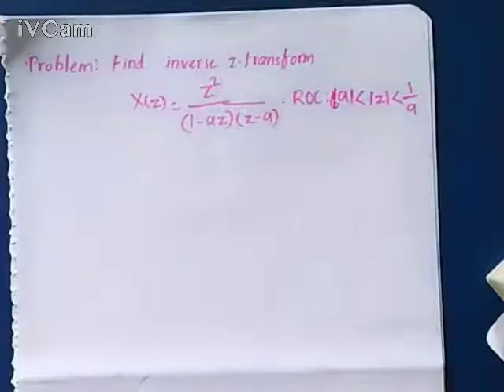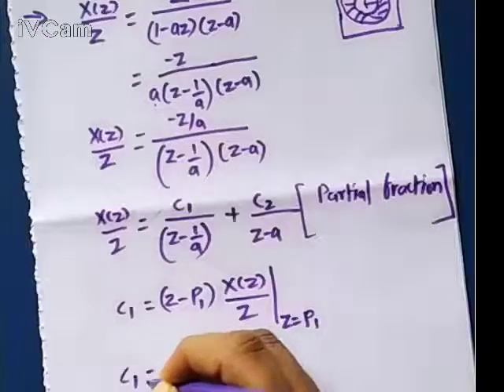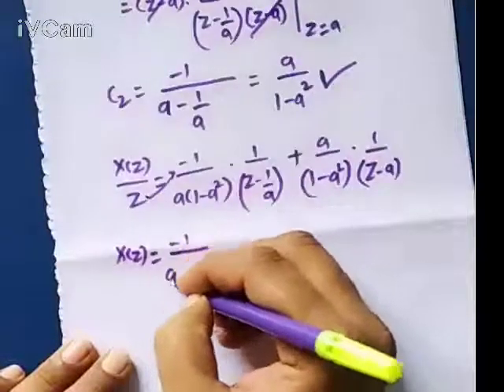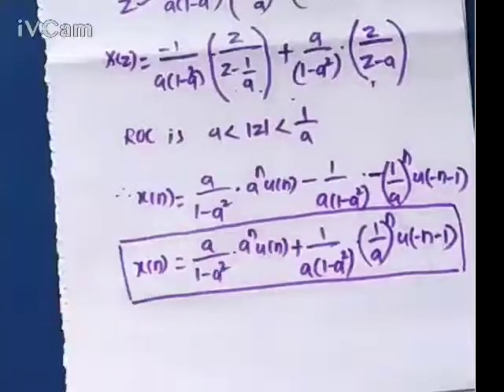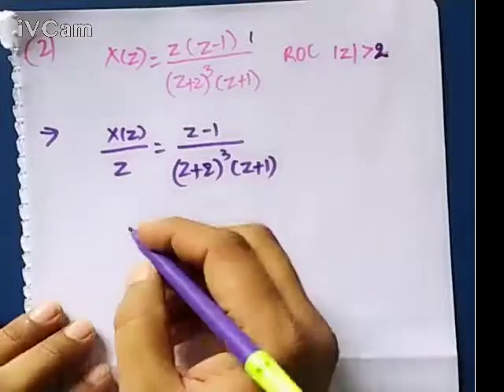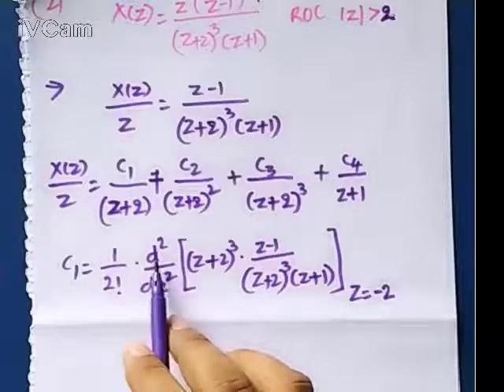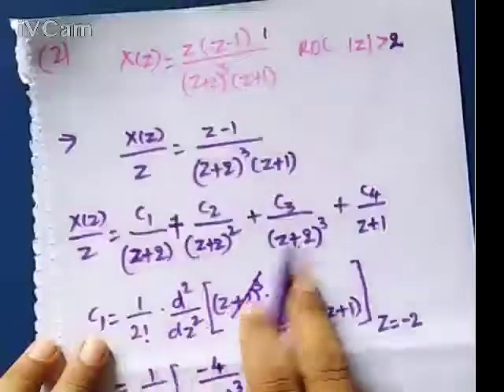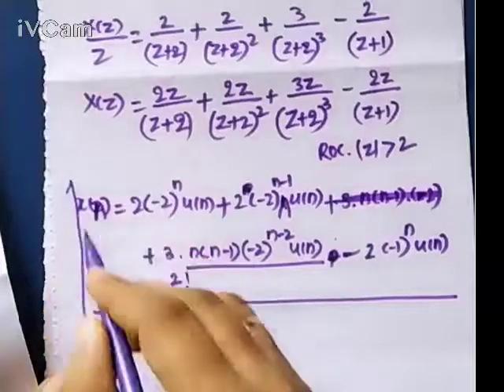U4L6 Partial Fraction Method Inverse z-Transform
This video is about concept of Inverse z-Transform where in you can see a problem covered on Partial Fraction Method